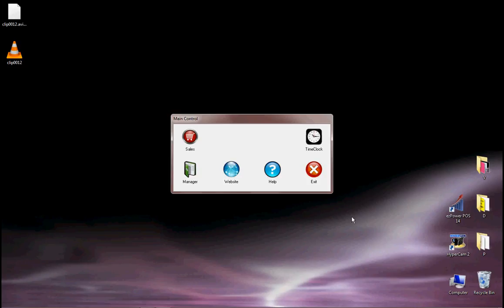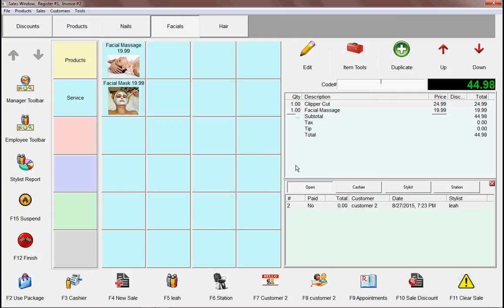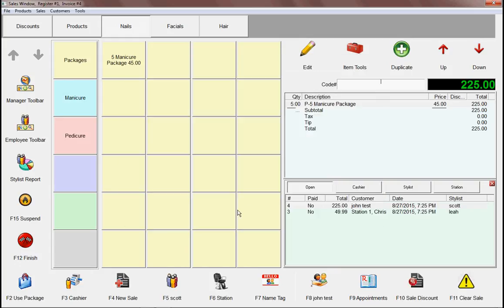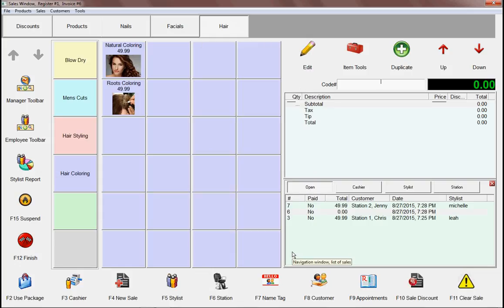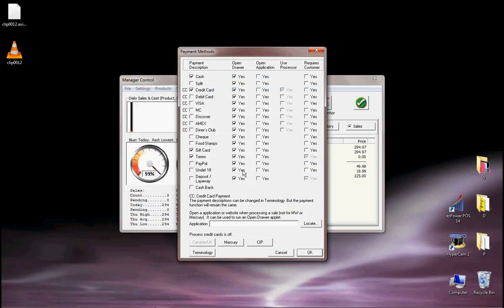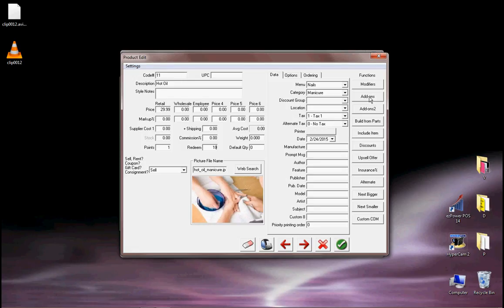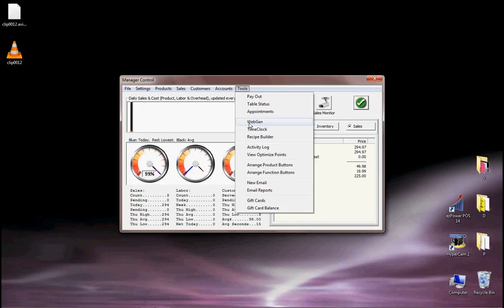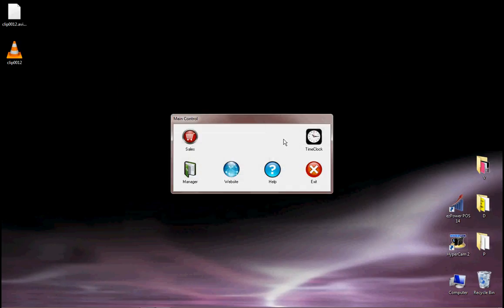EZPower Salon Software Demo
This is a Demo for Denver Research's new EZPower Salon Software. If you have any questions about the software or need info on a POS system, please let us know.